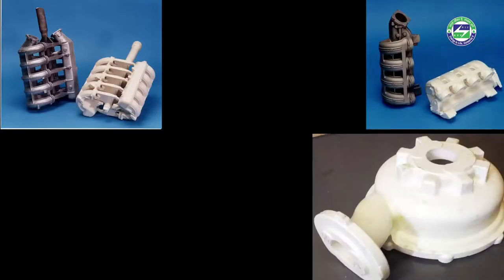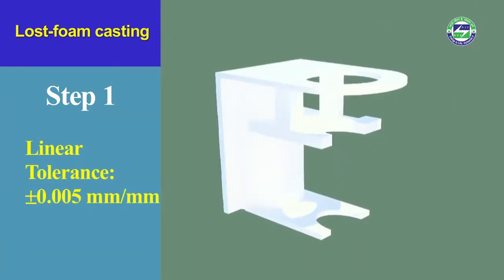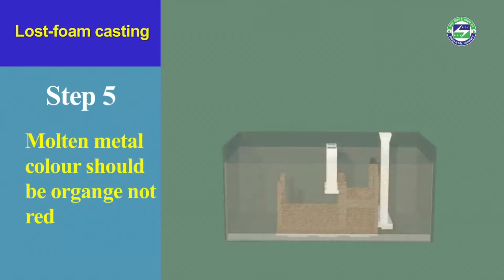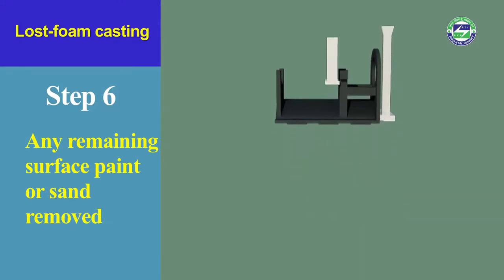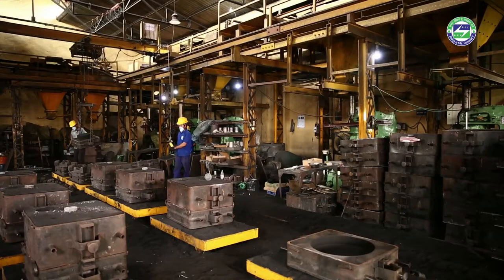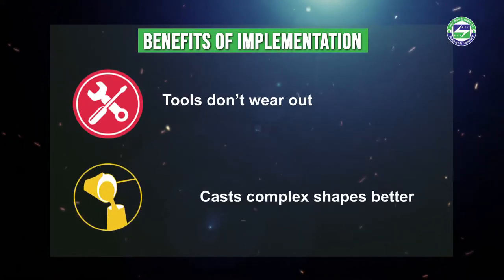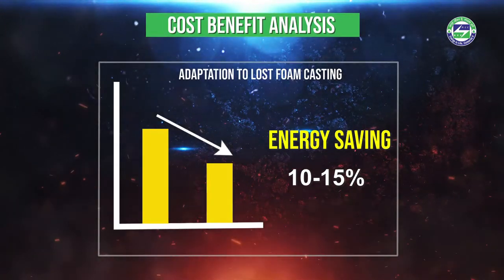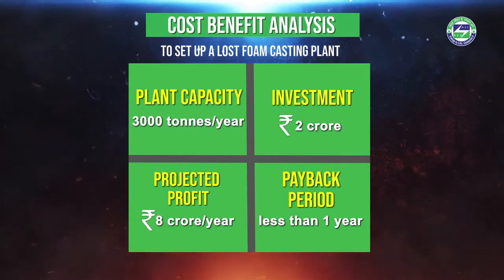Installation of Lost Foam Casting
Lost-foam casting is a type of evaporative-pattern casting process. In this type, foam is used for the pattern instead of wax. Adaptation to Lost foam casting in place of conventional mould casting leads to a saving of 10-15% in terms of energy in the overall foundry process. Foam Casting Technique helps save raw material, energy and time. New and better way of casting is opening up a new era of efficient production and sustainable business.